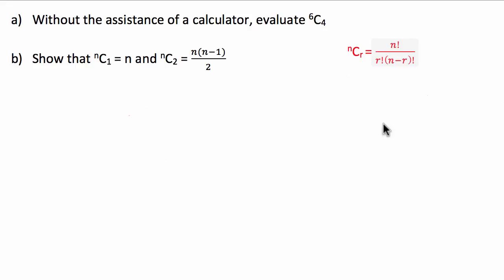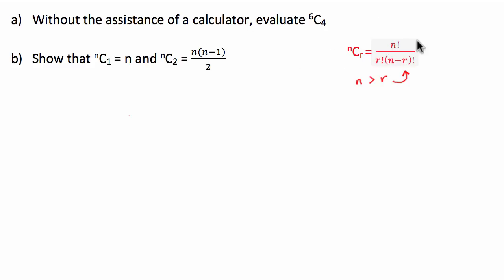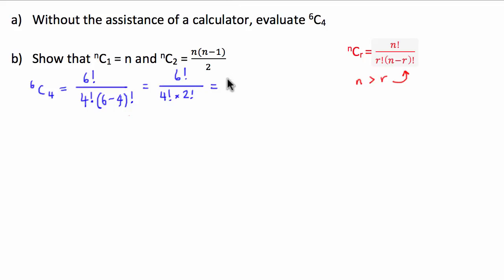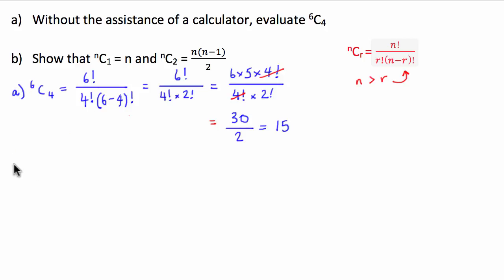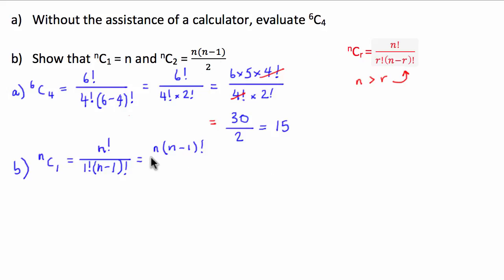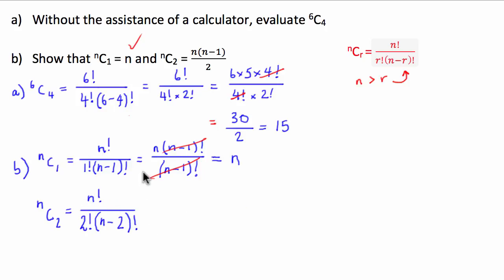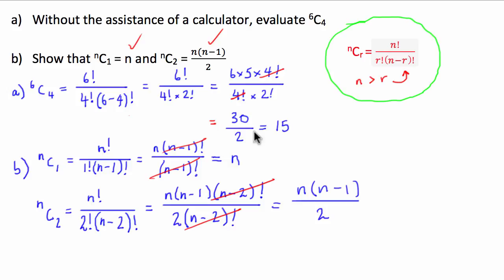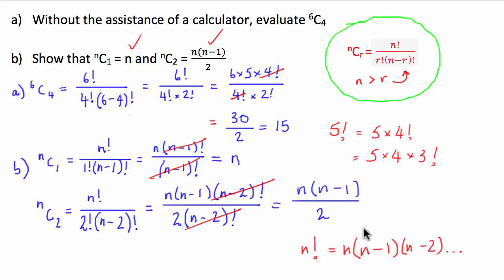Applying the Combinations Formula to Exam Questions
a) Without the assistance of a calculator, evaluate 6C4

b) Show that nC1=n and nC2=n(n-1)/2

In mathematics, a combination is a selection of items from a collection, such that (unlike permutations) the order of selection does not matter. For example, given three fruits, say an apple, an orange and a pear, there are three combinations of two that can be drawn from this set: an apple and a pear; an apple and an orange; or a pear and an orange. More formally, a k-combination of a set S is a subset of k distinct elements of S. If the set has n elements, the number of k-combinations is equal to the binomial coefficient.

Combinations refer to the combination of n things taken k at a time without repetition. To refer to combinations in which repetition is allowed, the terms k-selection, k-multiset, or k-combination with repetition are often used. If, in the above example, it were possible to have two of any one kind of fruit there would be 3 more 2-selections: one with two apples, one with two oranges, and one with two pears.

Harold